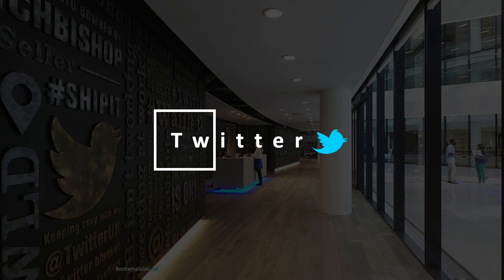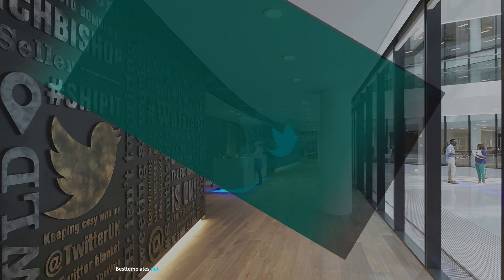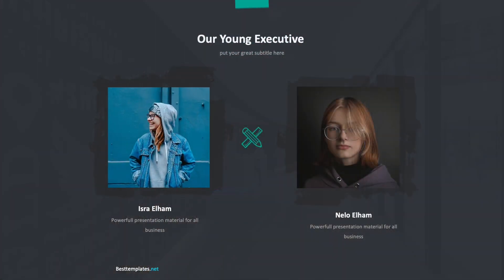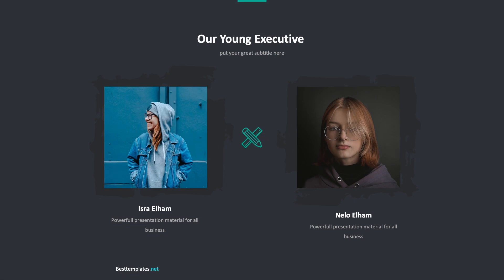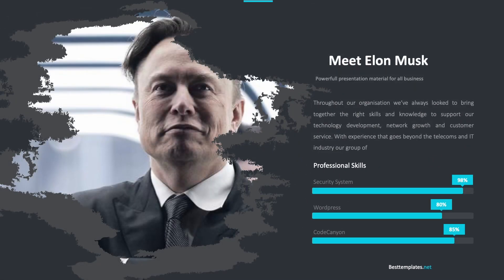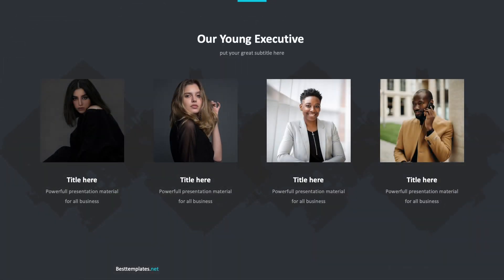Twitter inspired PowerPoint presentation template with morph transition animation🔥ppt slideshow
PowerPoint template morph is basically means a Twitter inspired PowerPoint Presentation template that backed up with Morph transition and PowerPoint animation which will blow your mind.
This ppt presentation slideshow animation ideas is created in PowerPoint with amazing images from Pexels.

Hello there, My channel contains a collection of educational video tutorials, mostly PowerPoint animation tutorials. I enjoy sharing PowerPoint presentations, PowerPoint infographics, infographics design, PowerPoint slide design, the best ppt animation effects, text effect animation, ppt kaise banaye, and particle text effect animation in Microsoft PowerPoint tutorials and Adobe Illustrator tutorials with you because I have experienced them myself.